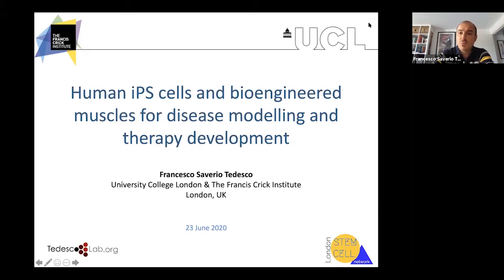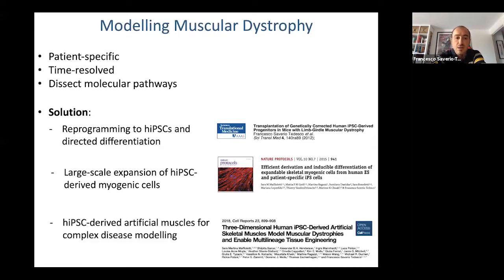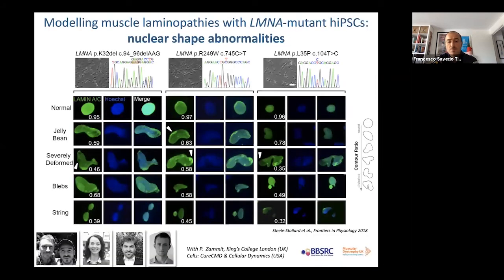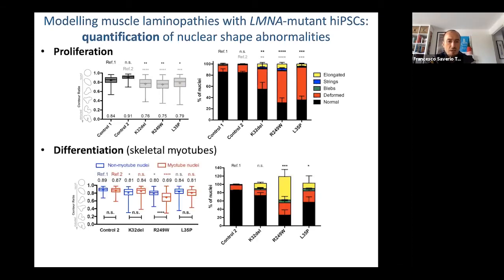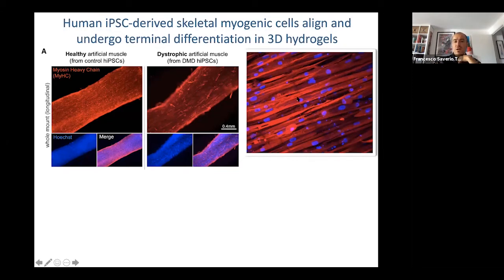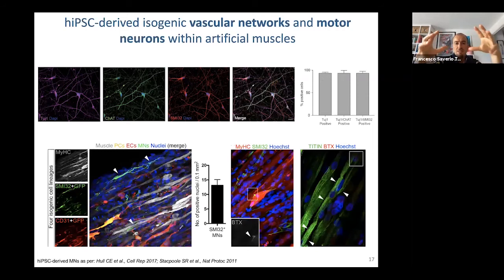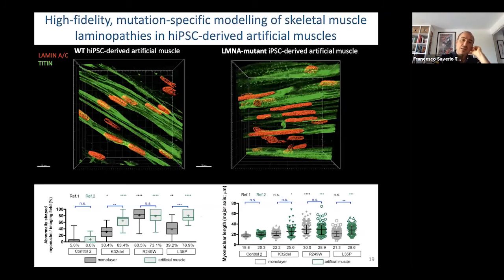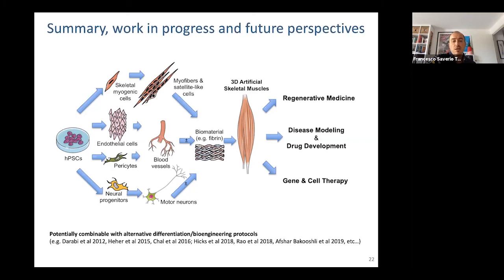Dr. Tedesco. Human iPS cells and bioengineered muscles for disease modelling and therapy development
Dr. Francesco Saverio Tedesco spoke at the Stem Cell Forum at the Crick about his work on Human iPS cells and bioengineered muscles.